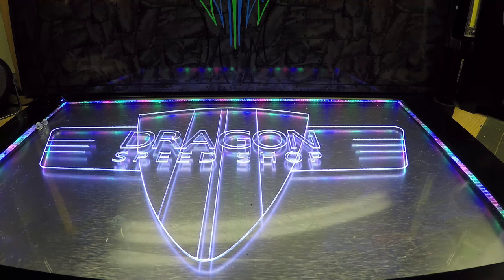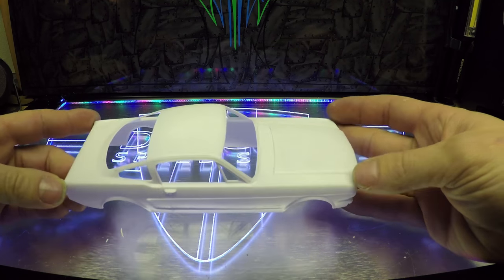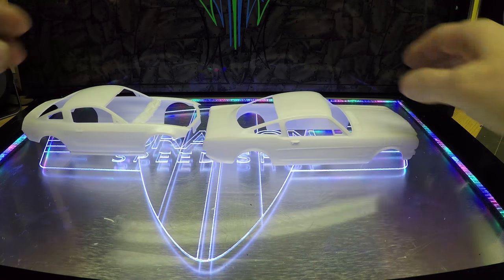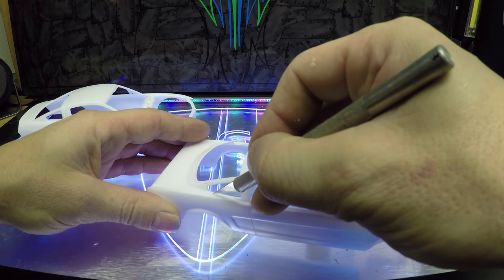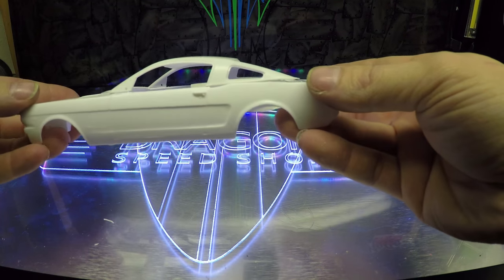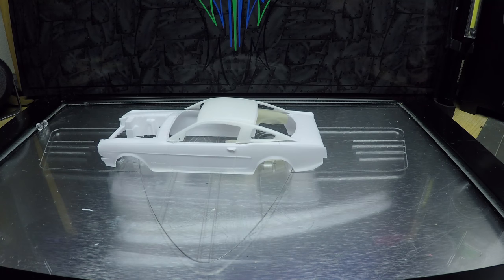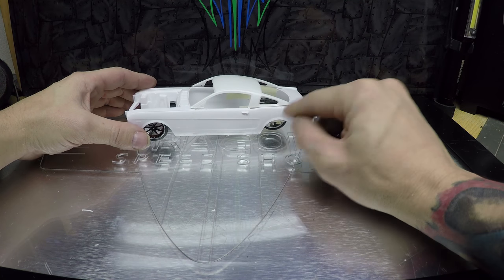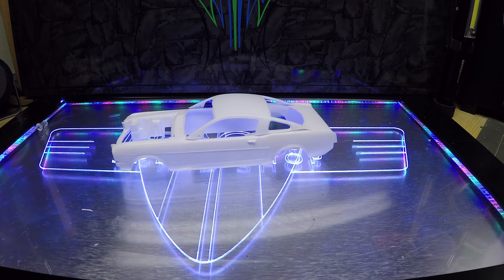project 6413 (episode 1 a new beginning)custom